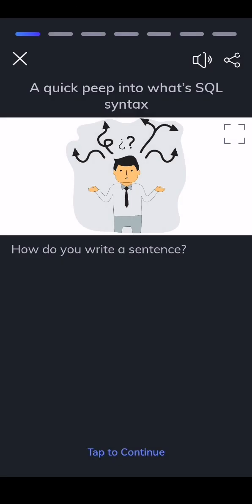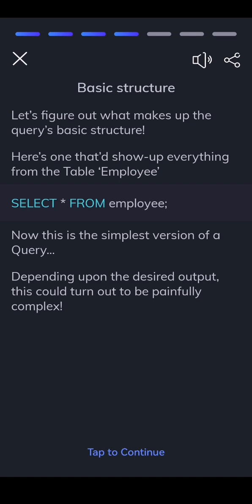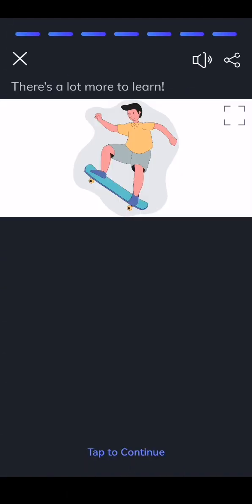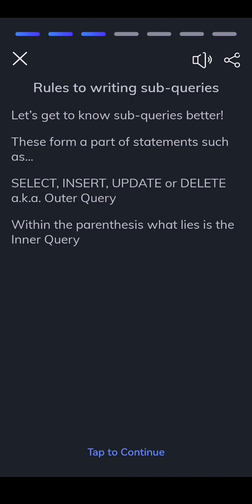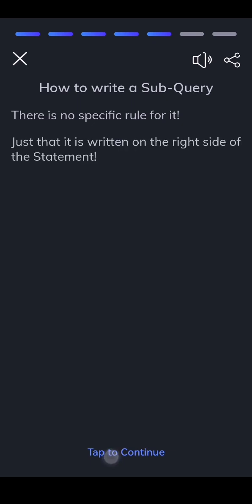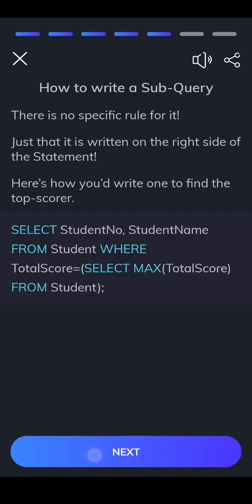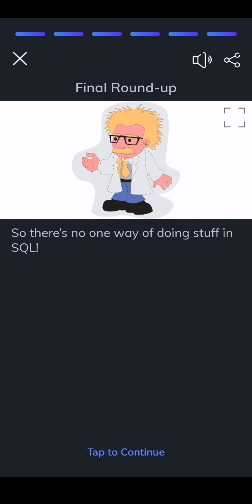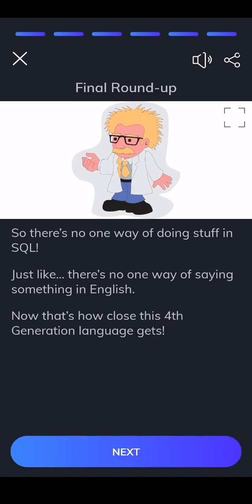Let's Learn SQL With Programming Hub | Episode 7